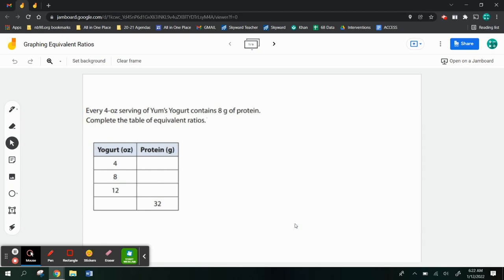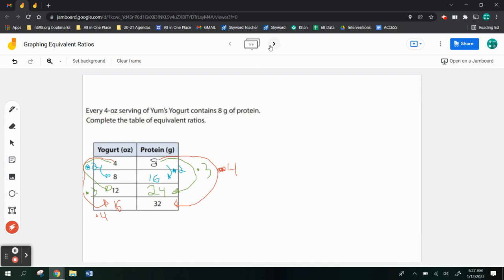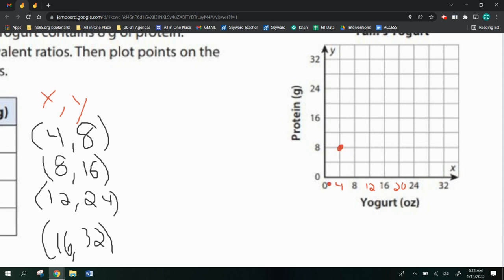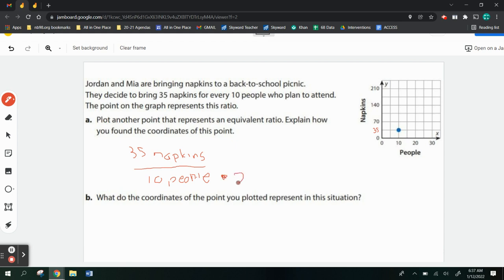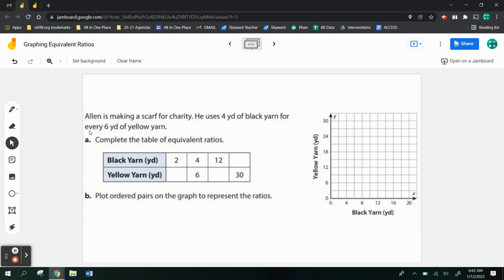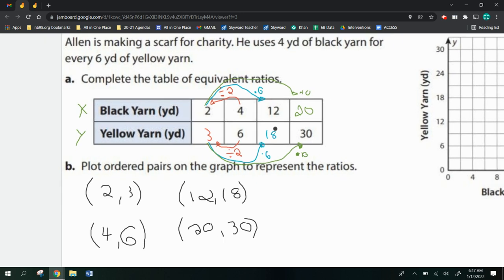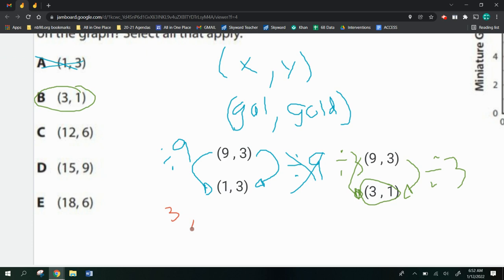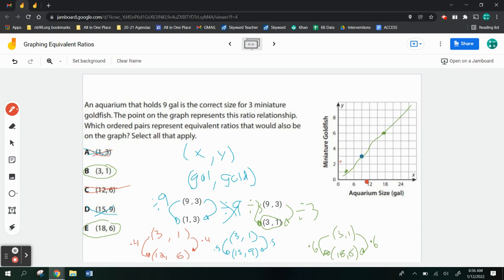January 12th Video Lesson - Graphing Equivalent Ratios